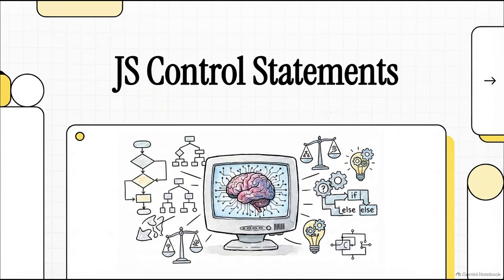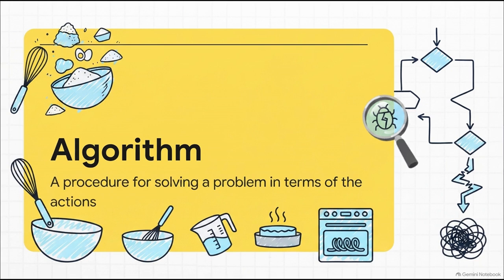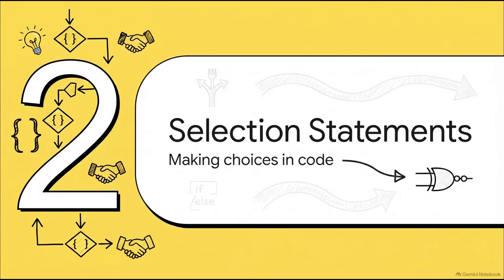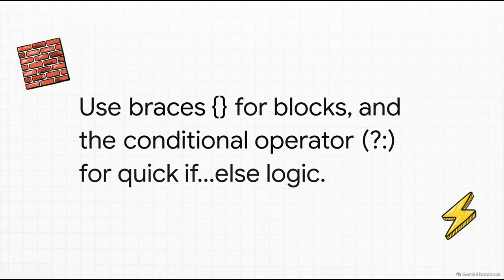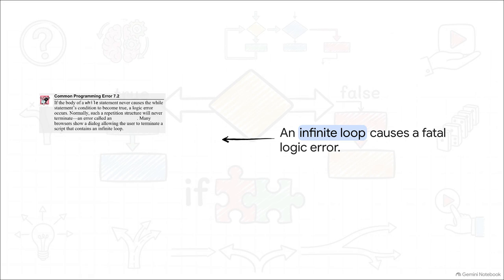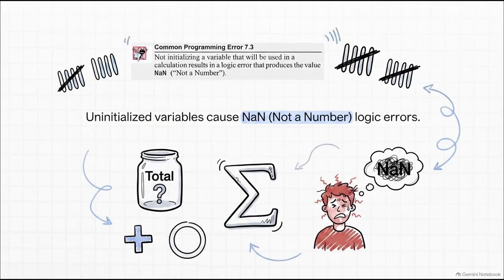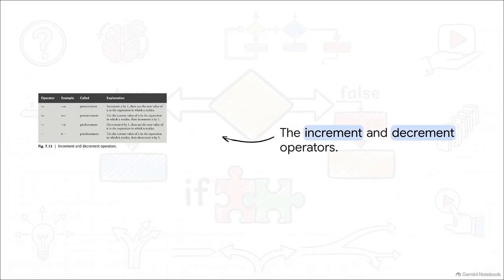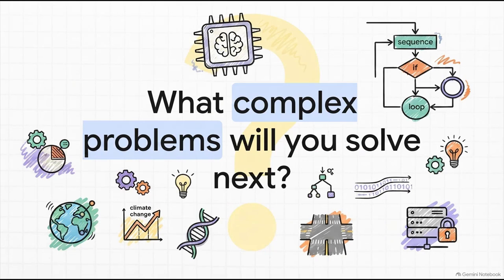JS Control Statements | part 1